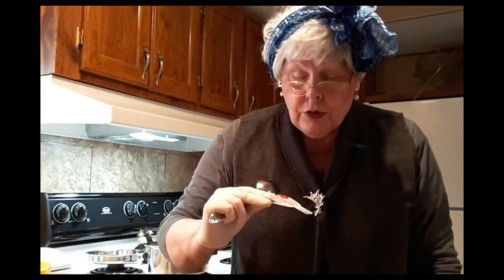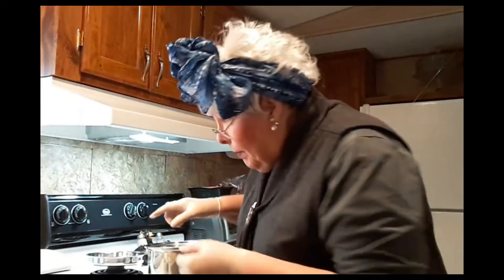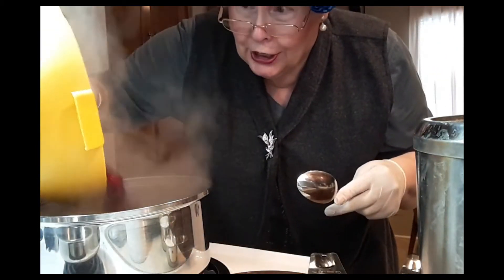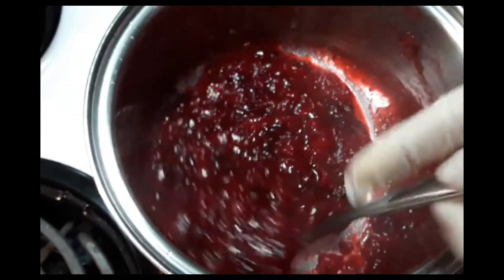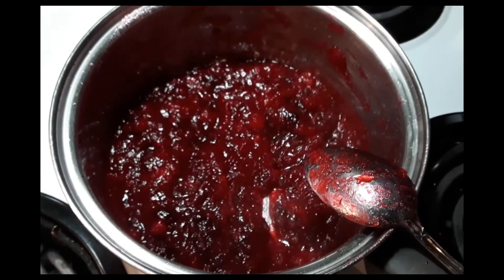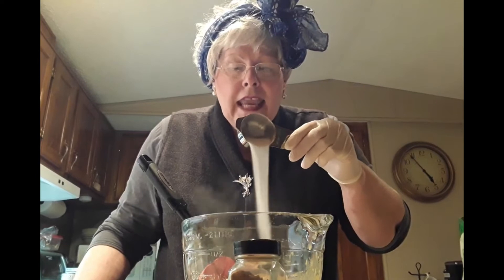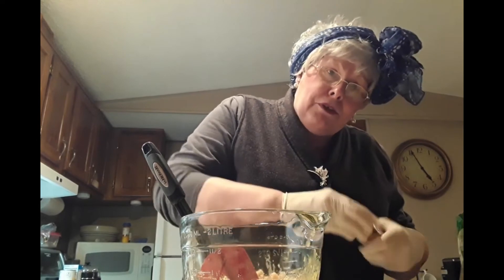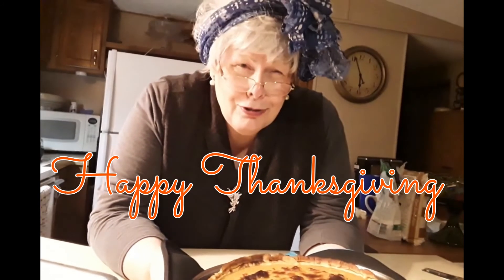In The Kitchen With Mamaw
Join Midwest sisters, Ann & Lynn for coffee-talk and more!  They are real life sisters who just enjoy life.  Especially now that they are both retired from working.  Just because you're a senior citizens doesn't mean the fun stops!
The Ann & Lynn Show showcases a variety of subjects from travel, holidays, cooking and more.
The Ann Lynn Show is NOT sponsored financially or materially in any way.
Content on The Ann Lynn Show is not directed or intended for children under 13

Any opinions expressed therein are those of The Ann Lynn Show alone. All text, data, art, graphics, code or hyperlinks on these web pages are either original, directly linked to original sources, used in good faith under academic “fair use”, or, to the best of my knowledge, are non-copyright. In case of questions about copyright or intellectual property rights, please contact The Ann Lynn Show, and if need be, they will be removed.